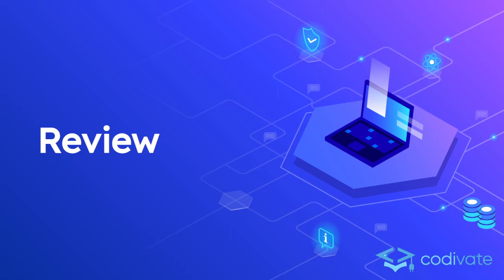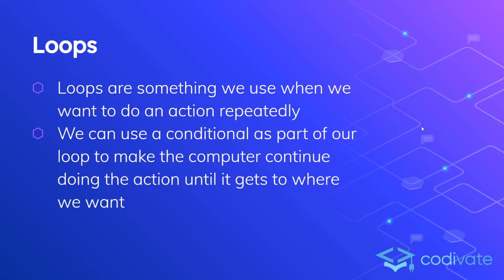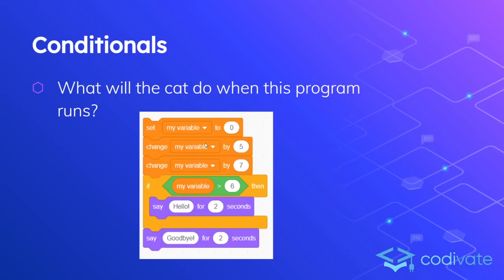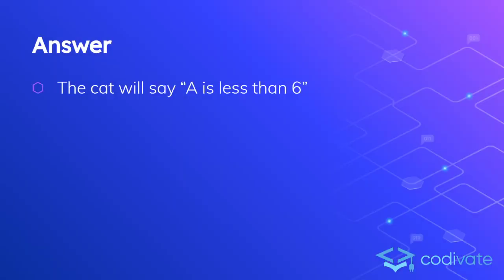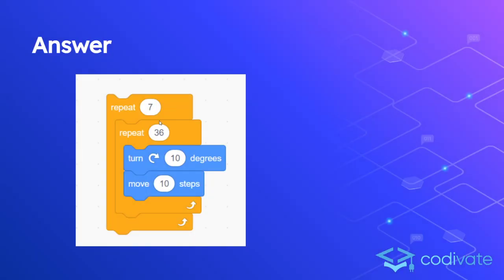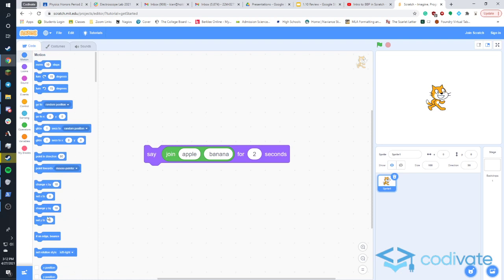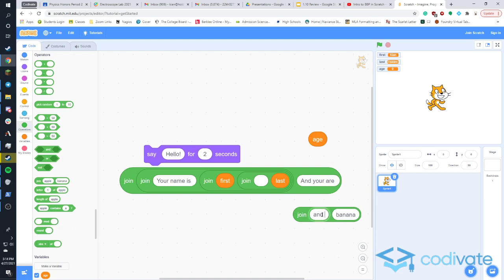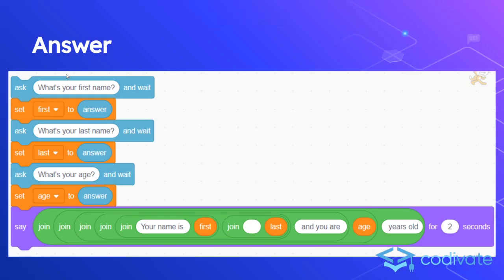Intro to BBP in Scratch - 1.10 | Review